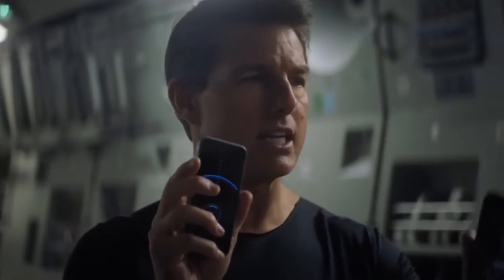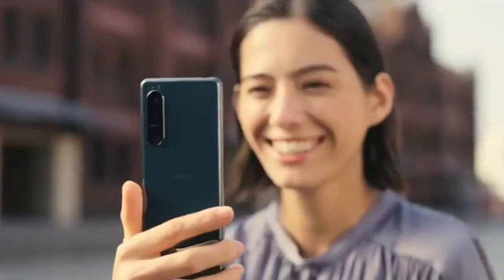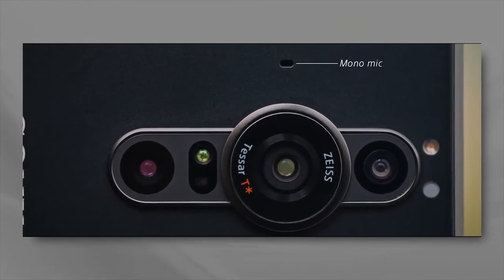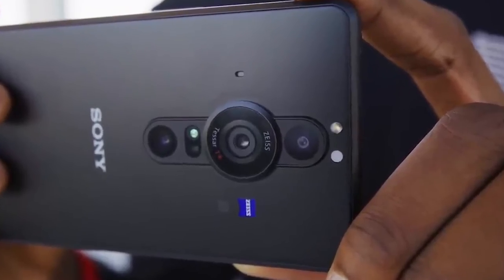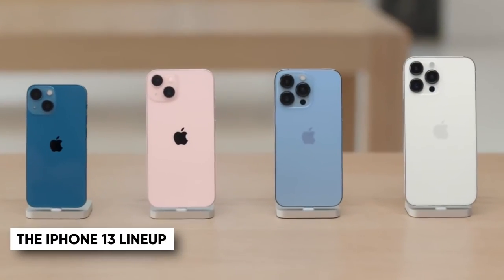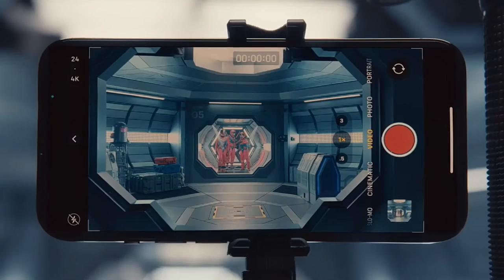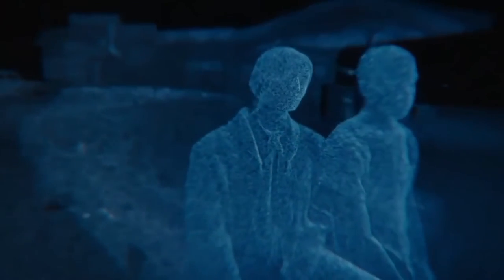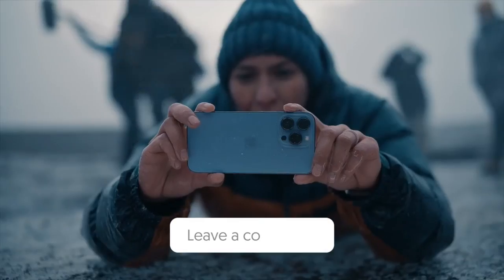The best phones for filmmakers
Modern-day smartphones have come a long way with their shooting capabilities, and if you want to get into filmmaking on a tight budget, a feature-packed smartphone could​ be your best bet so you can cover every field, from taking 4K footage to editing that and advertising your film.
In this episode of Inzu Tech, we've rounded up some of the best phones for on-the-go filmmakers. Now, without further ado, let's begin.

🎈Comment your favorite moment down below!